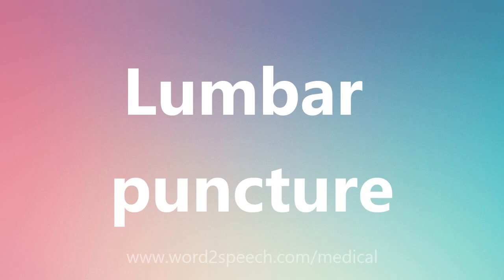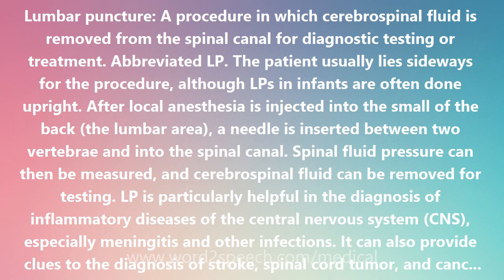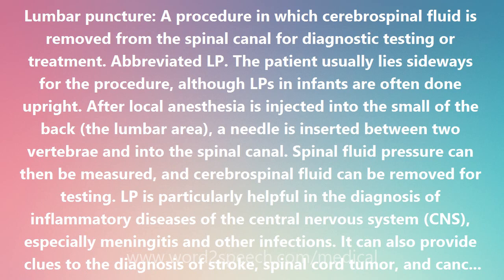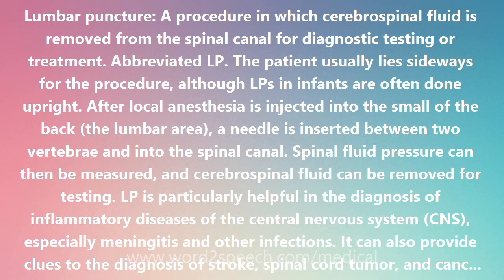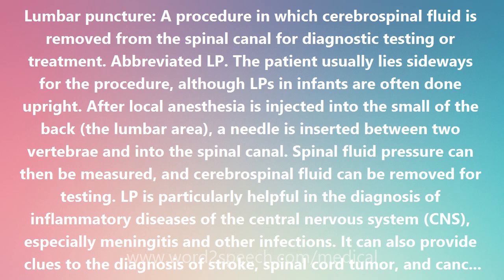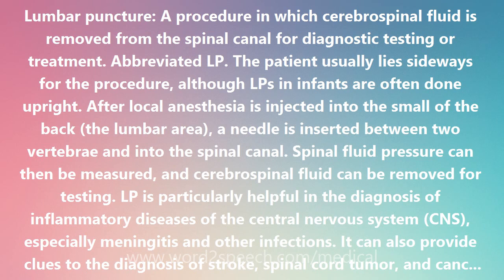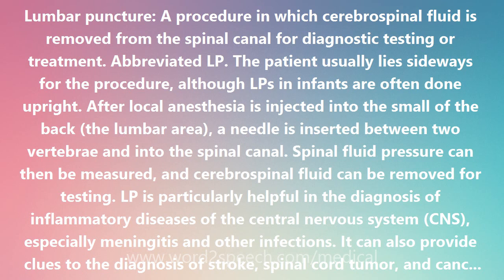Lumbar puncture - Medical Meaning and Pronunciation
Title: Lumbar puncture

Lumbar puncture: A procedure in which cerebrospinal fluid is removed from the spinal canal for diagnostic testing or treatment. Abbreviated LP. The patient usually lies sideways for the procedure, although LPs in infants are often done upright. After local anesthesia is injected into the small of the back (the lumbar area), a needle is inserted between two vertebrae and into the spinal canal. Spinal fluid pressure can then be measured, and cerebrospinal fluid can be removed for testing. LP is particularly helpful in the diagnosis of inflammatory diseases of the central nervous system (CNS), especially meningitis and other infections. It can also provide clues to the diagnosis of stroke, spinal cord tumor, and cancer in the CNS. An LP can also be done for therapeutic purposes, as a way of administering antibiotics, cancer drugs, or anesthetic agents into the spinal canal. Spinal fluid is sometimes removed via LP to decrease spinal fluid pressure in patients with conditions such as normal-pressure hydrocephalus or benign intracranial hypertension. Risks related to LP include headache, brain herniation, bleeding, and infection. These complications are uncommon, with the exception of headache, which can appear up to a day after LP. Headaches are less likely to occur if the patient remains lying flat for 1 to 3 hours after the procedure. Also known as spinal tap, spinal puncture, thecal puncture, and rachiocentesis.